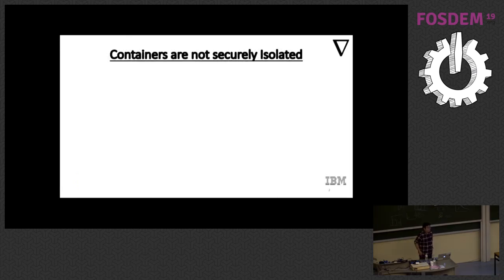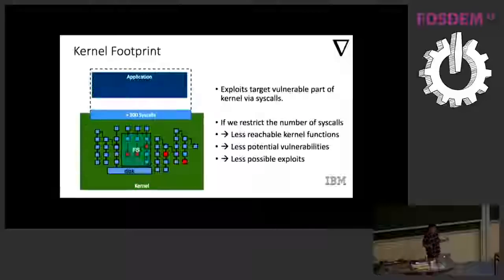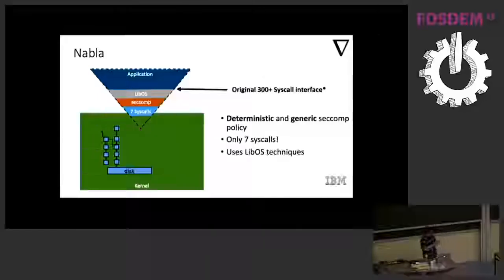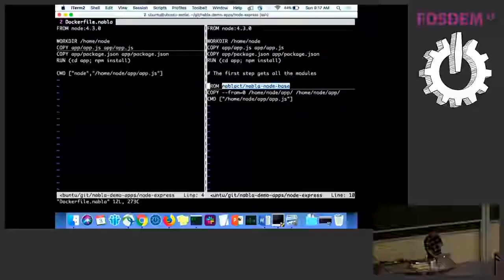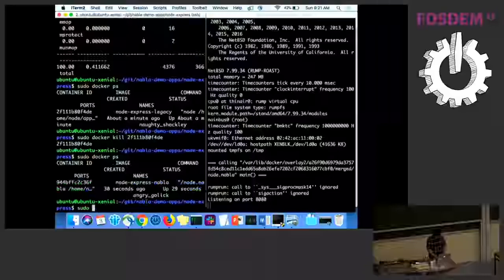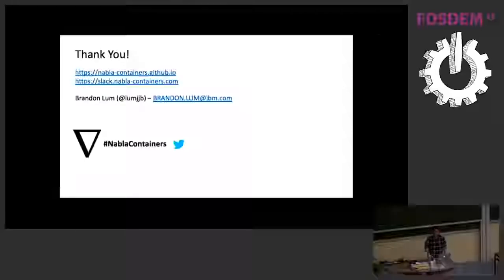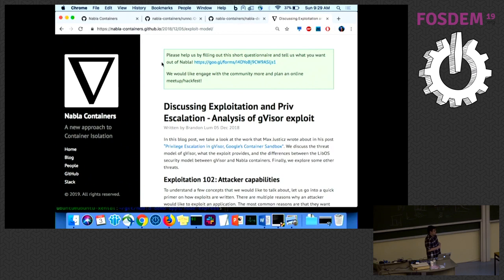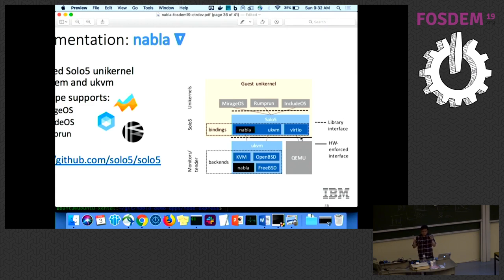A new approach to container isolation with Nabla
by Brandon Lum

Despite its many advantages, containers have not been accepted as isolated sandboxes. In this talk, we present Nabla containers, which uses library OS/unikernel techniques to avoid system calls and thereby reduce the attack surface on the host kernel. We will demonstrate the running of popular applications (node.js, python, redis, etc.) on container ecosystems (kubernetes, etc.) as nabla containers (using &lt; 9 syscalls). In addition, We will compare isolation and performance metrics against other isolation technologies (gvisor, kata, etc.) Horizontal attacks are an important security concern for cloud providers and its tenants. Despite its many advantages, containers have not been accepted as isolated sandboxes, which is crucial for container-native clouds. The exposure of the syscall interface directly to untrusted workloads has greatly increased the number of exploits possible to the host.

We present Nabla containers, which uses library OS/unikernel techniques to avoid system calls and thereby reduce the attack surface on the host kernel. Using our OCI runtime, runnc we show the running of popular applcations: Node.js, python, redis, etc. permitting the use of &lt; 9 syscalls via seccomp. In this talk, we will discuss and demo how we have leveraged libOS ideas in a novel way and compare isolation and performance metrics against other technologies such as gvisor and Kata Containers. In addition, we will demonstrate the running nabla containers with the existing container ecosystems such as kubernetes.